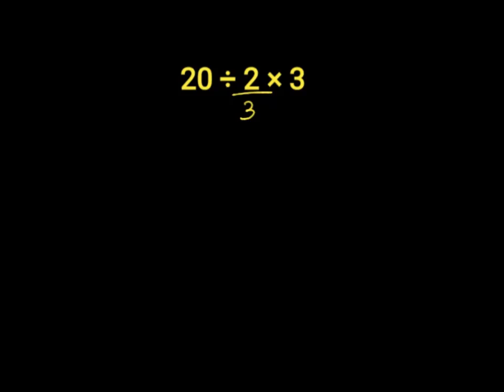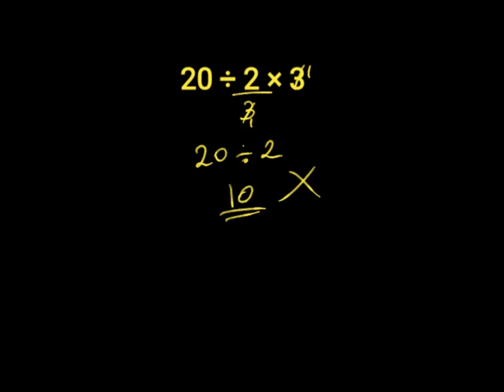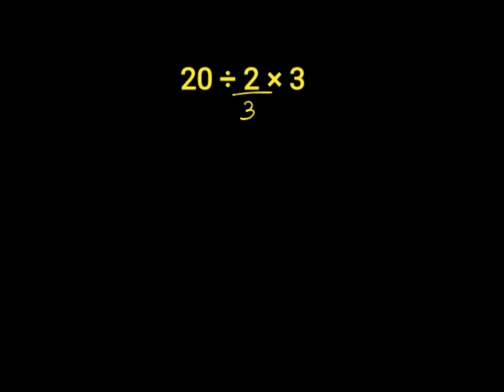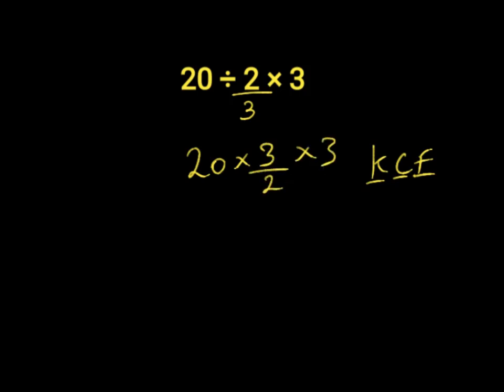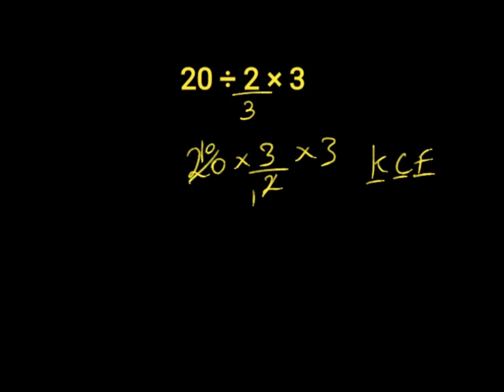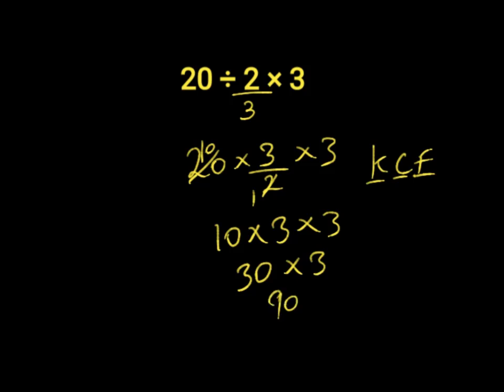Most People Fail This “Easy” Math Question!